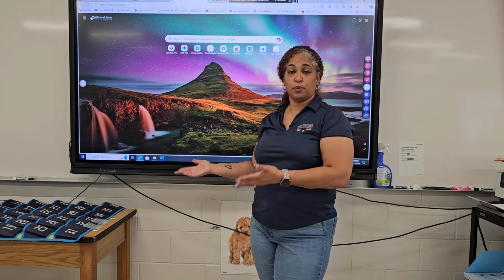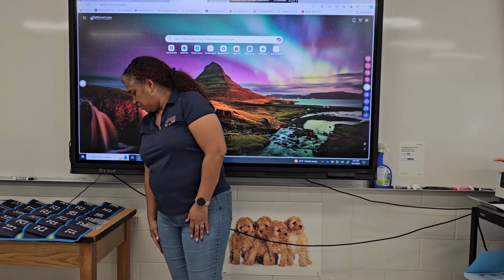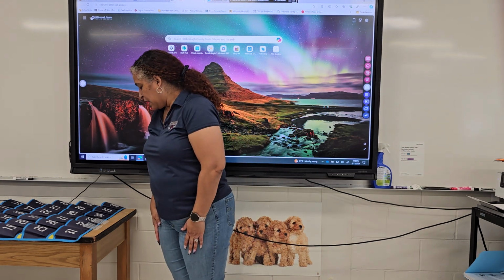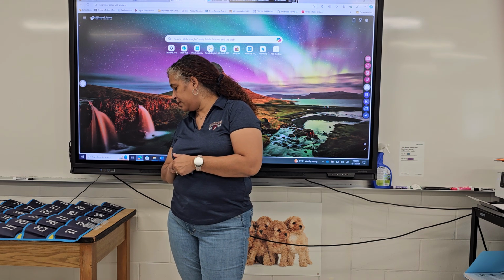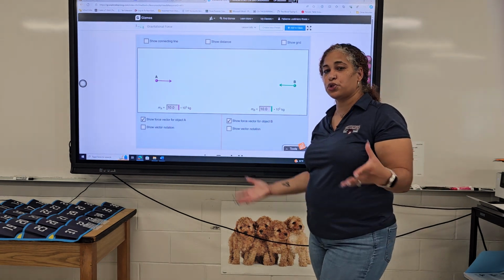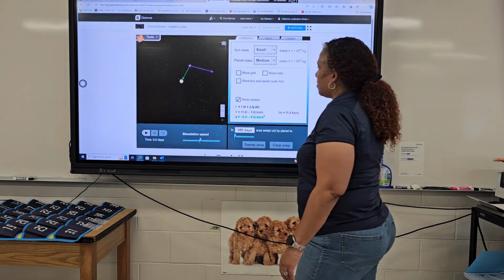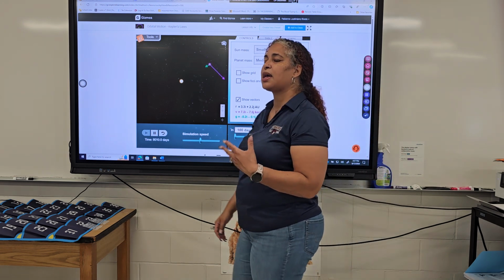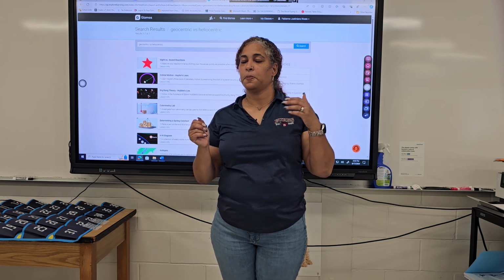Checkpoint 1 Review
This video covers a brief description of basic concepts to review for the first test.